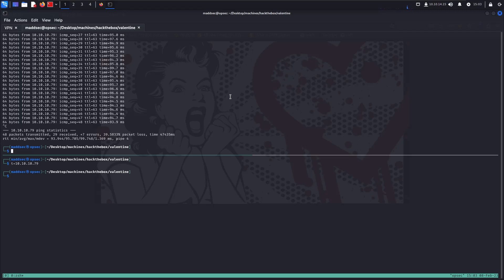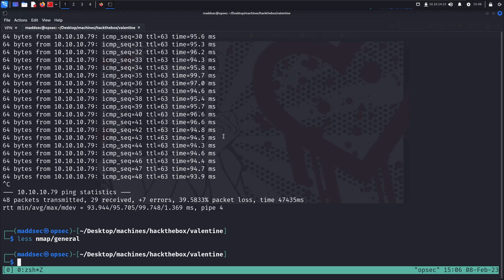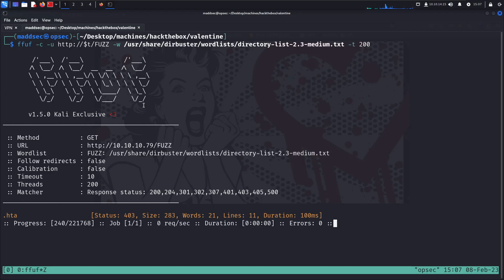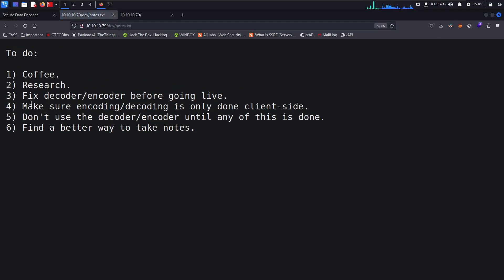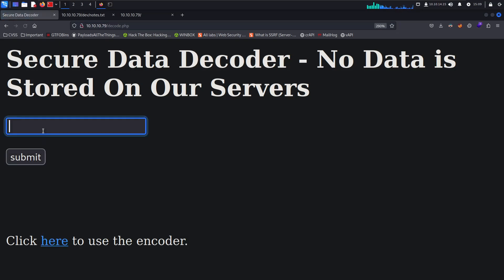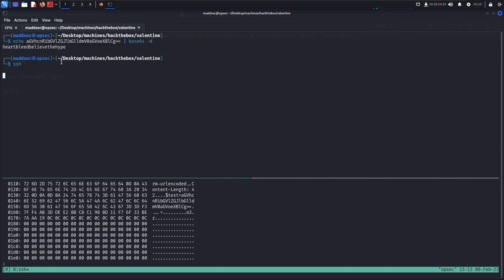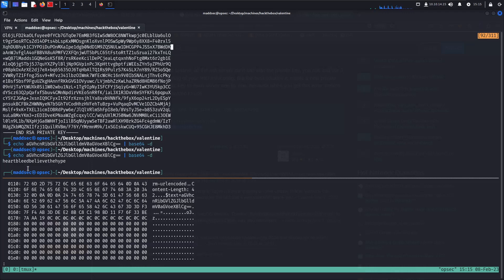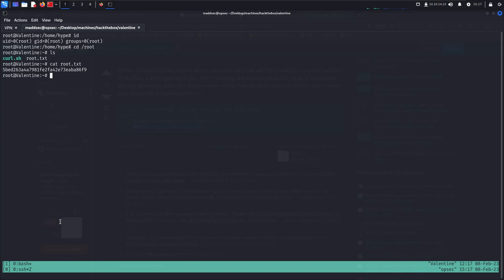[HTB] Valentine | Walkthrough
Valentine from Hack The Box

Walkthrough
Writeup
Write-up